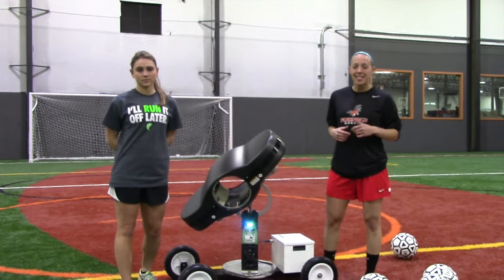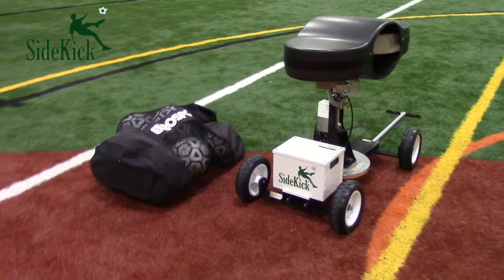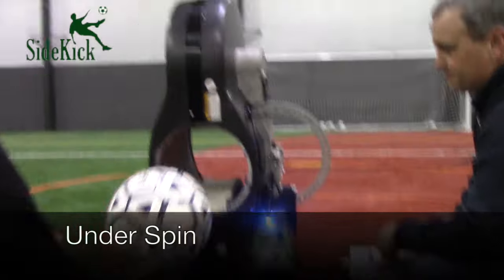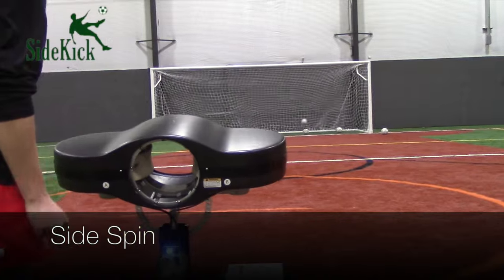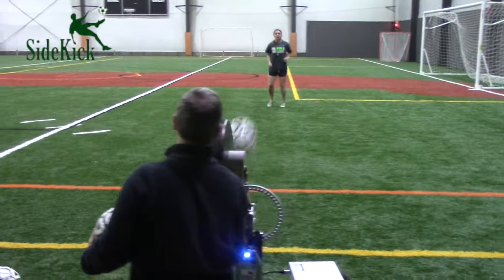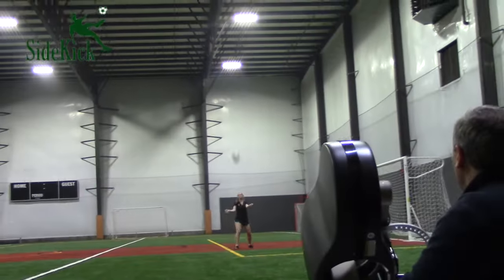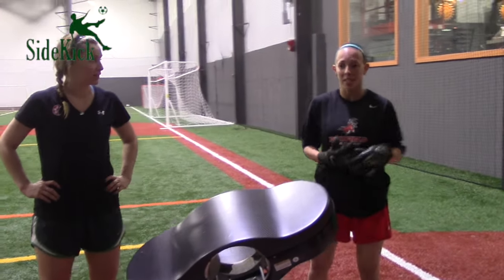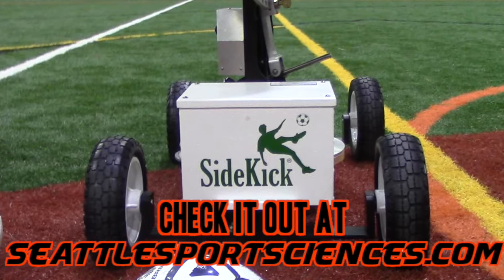The Sidekick Soccer Machine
Check out the review of our machine by our friends at SoccerGrlProbs